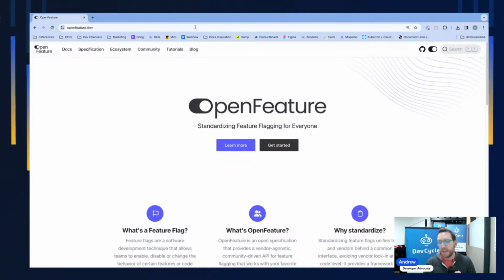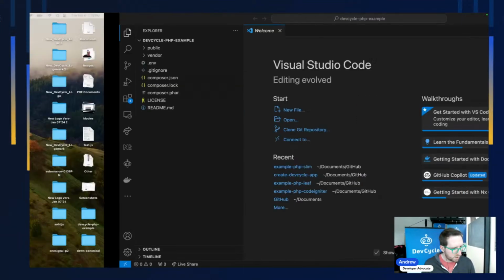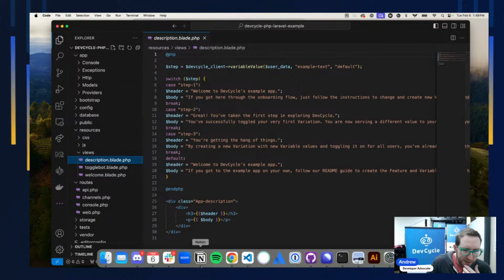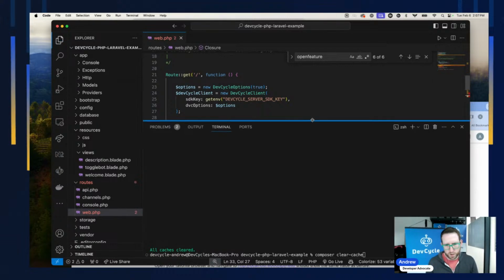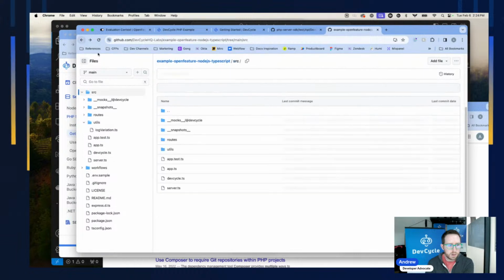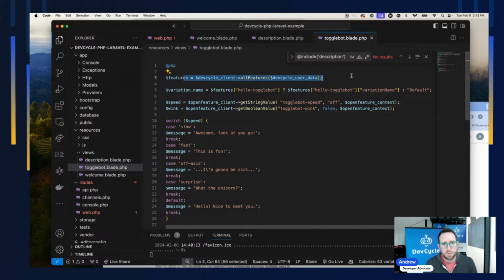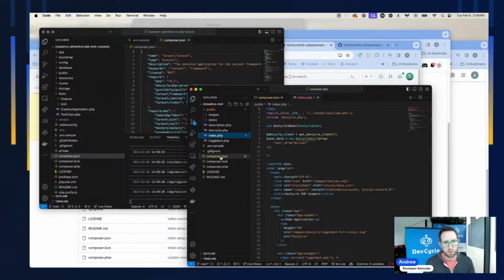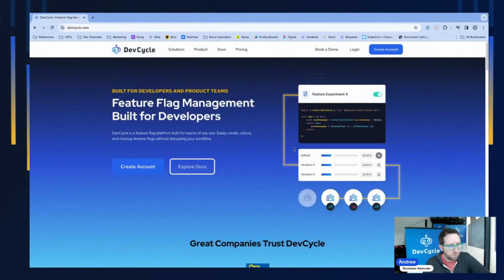Is Adding OpenFeature Feature Flags to PHP and Laravel as Easy as They Say?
In this stream, Andrew explores how to implement the new @openfeature Feature Flagging standard into the php example applications over on app.devcycle.com 🚩